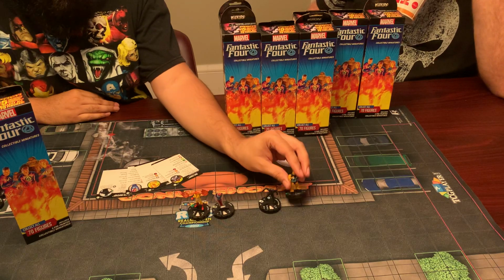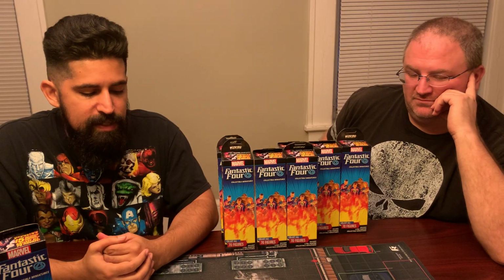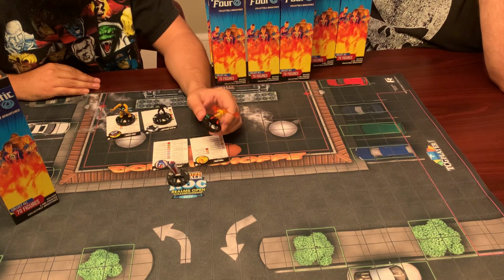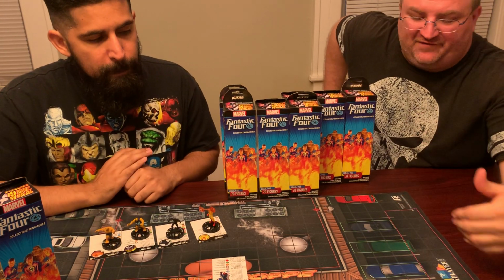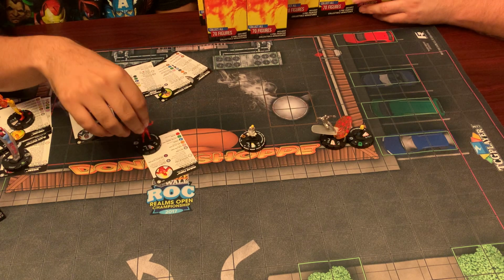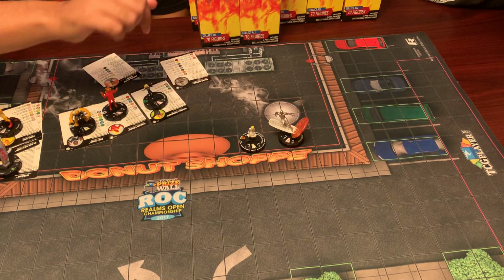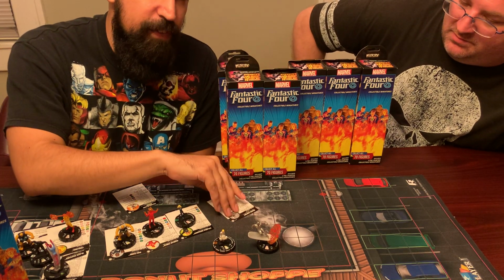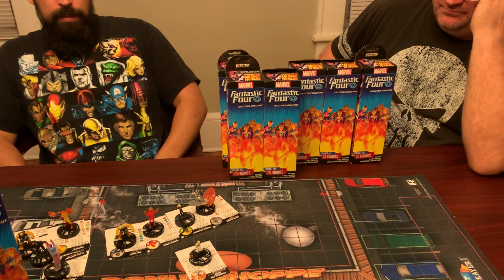Fantastic 4 Hero Clix Unboxing Video! We pulled a Chase. Part 2 of 5.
Fantastic Four HeroClix  Unboxing!  We delve deep into the HeroClix Universe, Conspiracy Theories and like everyone else looking for that Chase.  This is the first of many HeroClix unboxing.  We cant wait for the new X-Men and Spider-man sets that are coming out soon will definitely unbox those sets as well.  We are super happy with the direction this set is taking the Hero Clix game as a whole.  Every figure is relevant and we are hoping every set is as good or better than Fantastic 4.